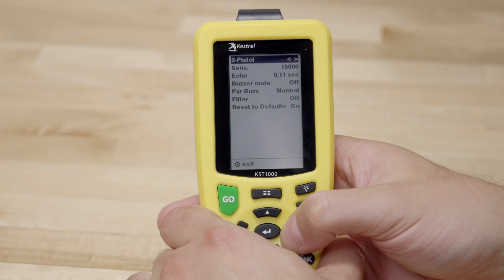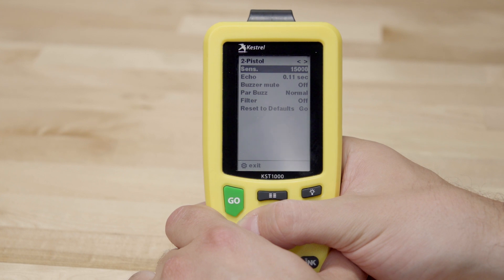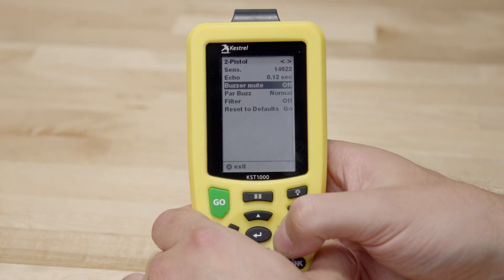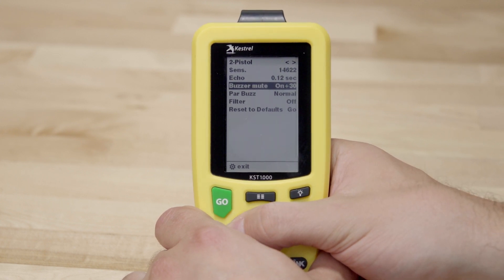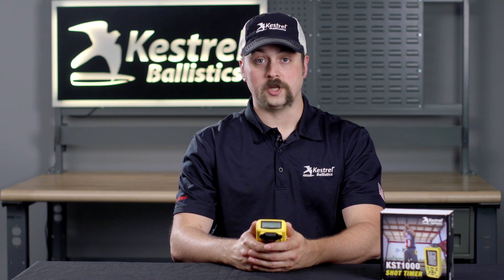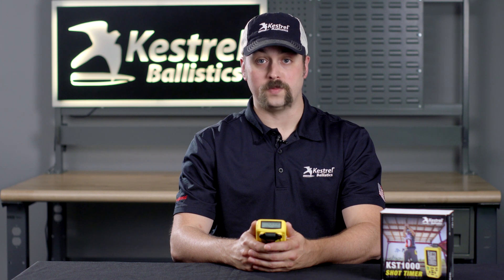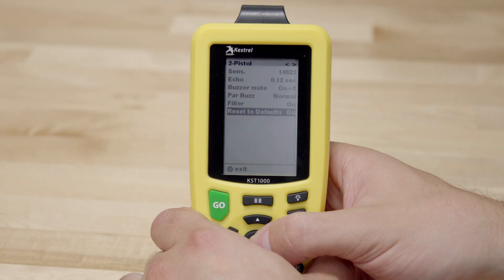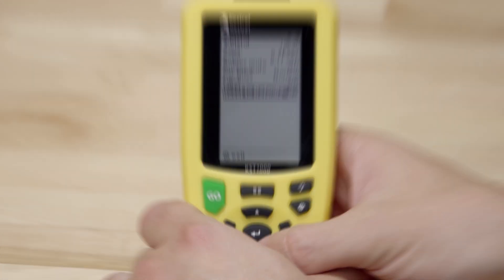KST1000 Shot Timer | How to Adjust Sensitivity & Echo Settings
In this video, Kestrel Ballistics' Robert Vlacich shares shows you how to adjust your shot timer's microphone sensitivity to allow for all types of range training.